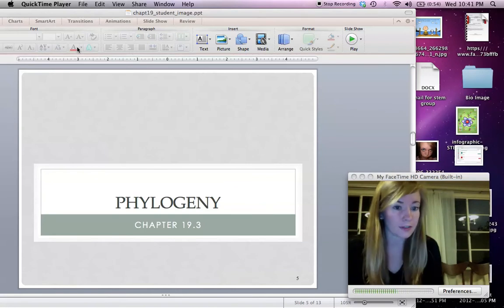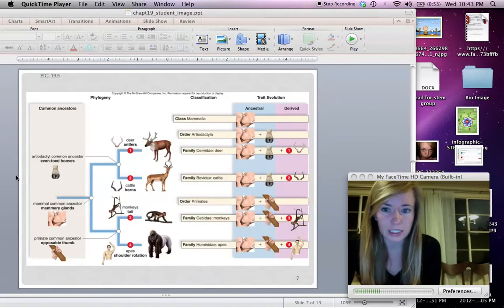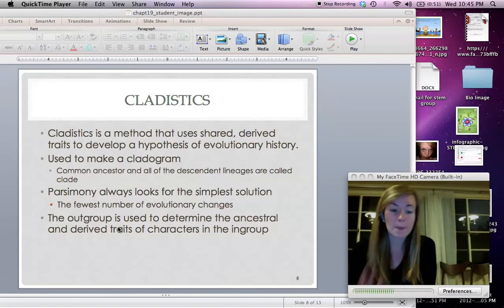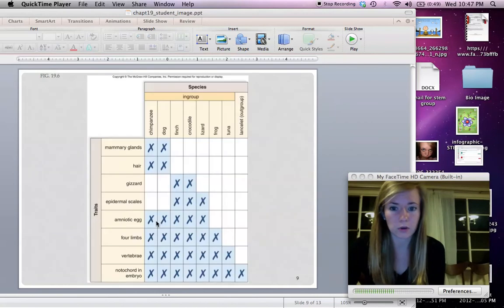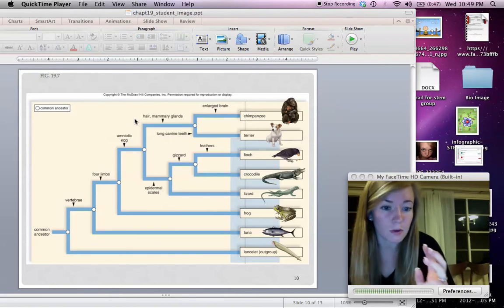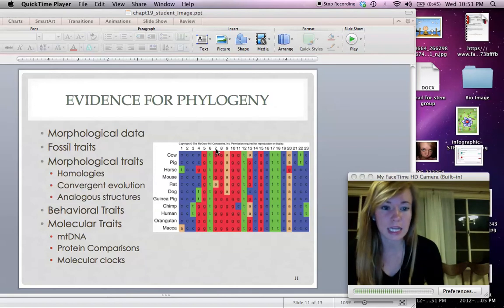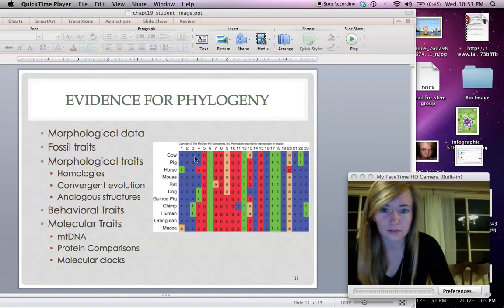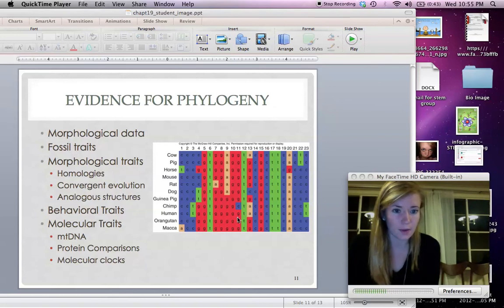19 3 Lecture